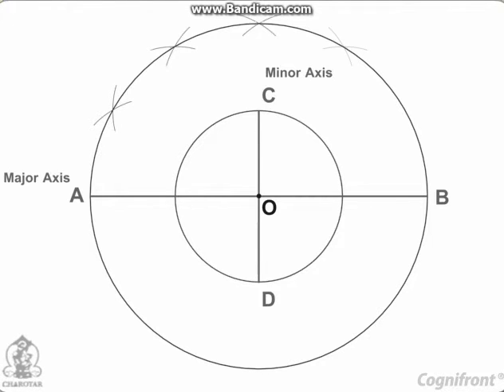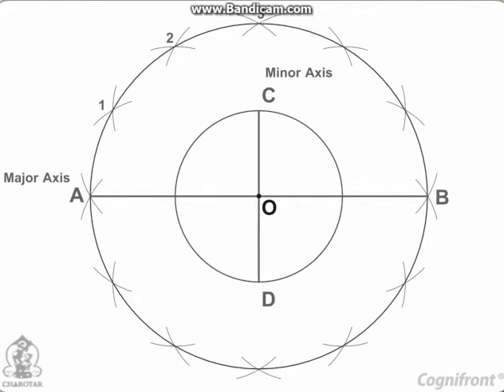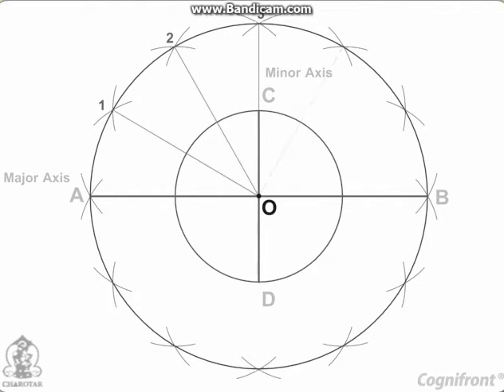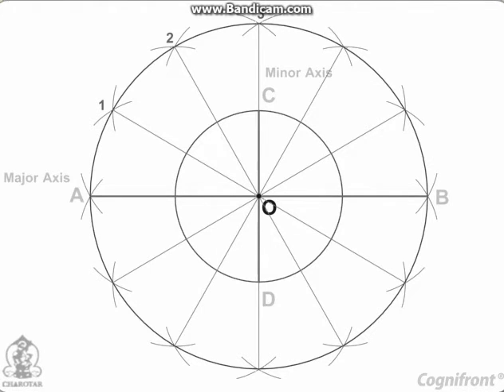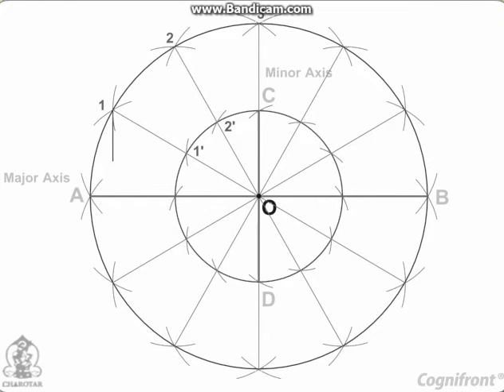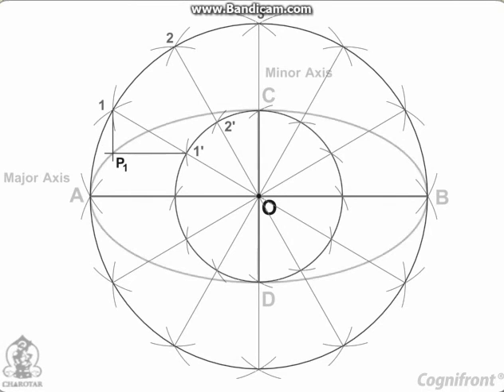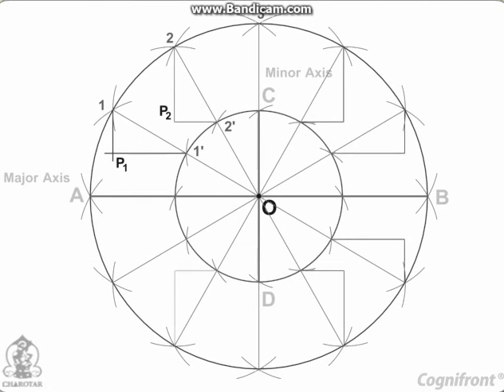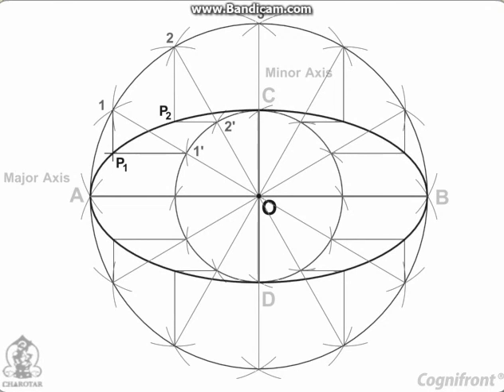Engineering Graphics || Construction of an ellipse , Concentric circle method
Subject : Engineering Graphic For B.Tech (1st semester )
basic concept for drawing an ellipse by the method of concentric circle